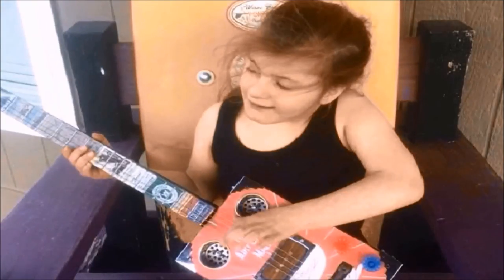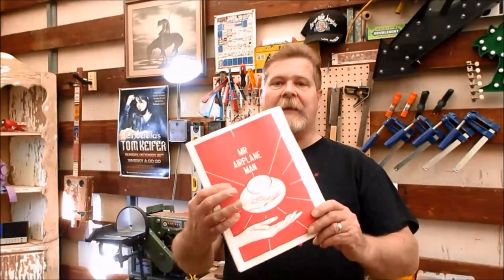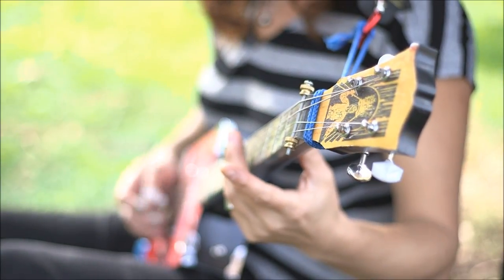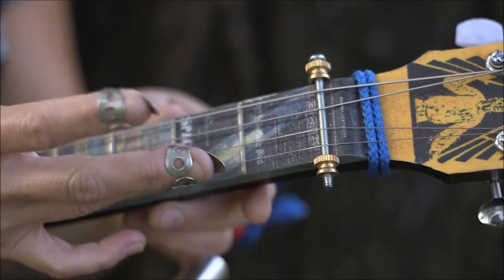Our First Record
An entire album recorded with one of our cigar box guitars.